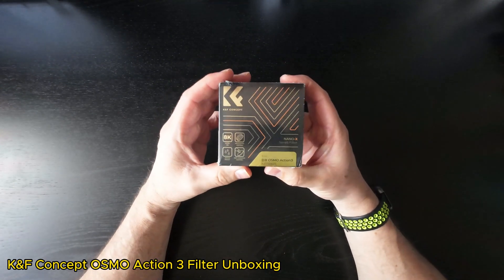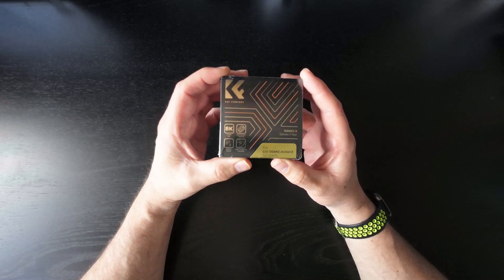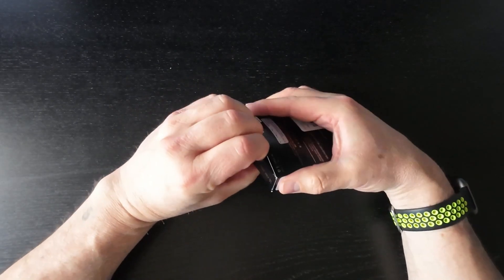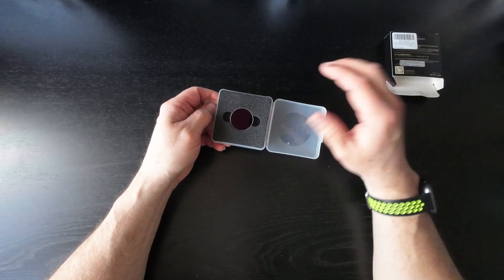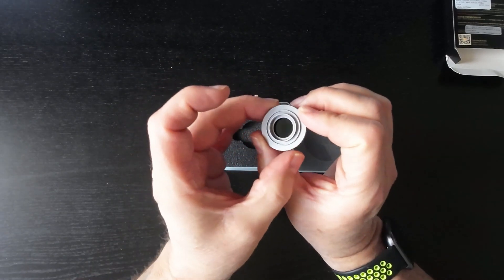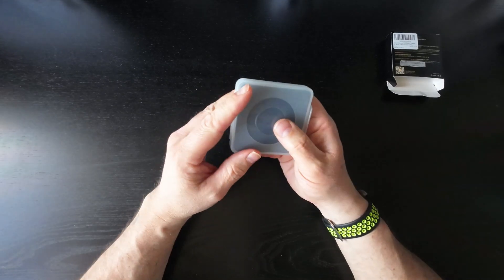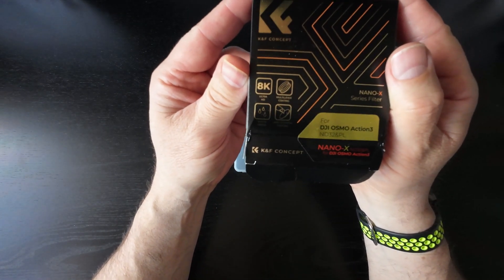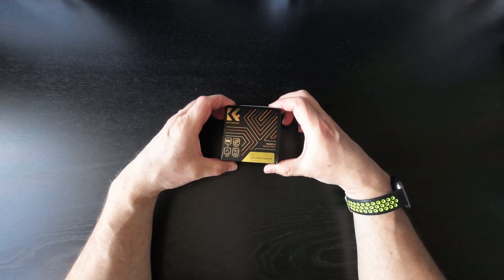DJI Action 3 ND Filters: Worth it? Let’s unbox and see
DJI Action 3 ND Filters: Worth it? Let’s unbox and see, in this video I unbox the K&F Concept Filter for the DJI OSMO Action 3 like all the K&F products it was well boxed and of great quality.

Please be advised that this is only a guide which is intended for informational, educational and entertainment purposes. DIY -  Projects - Tech cannot accept responsibility for any work undertaken. Stay safe Have fun!